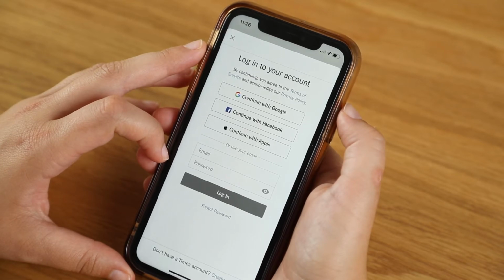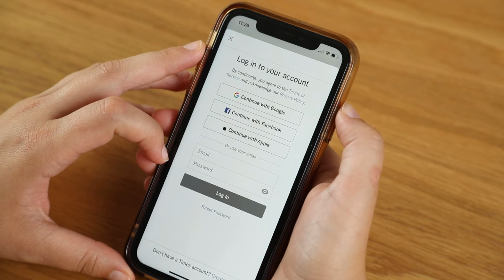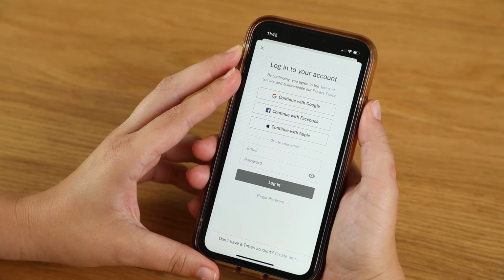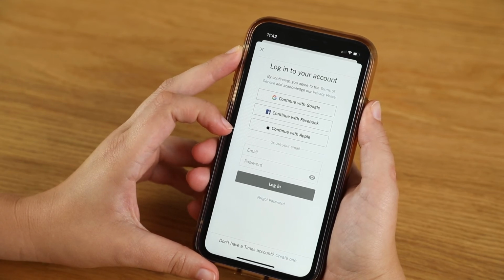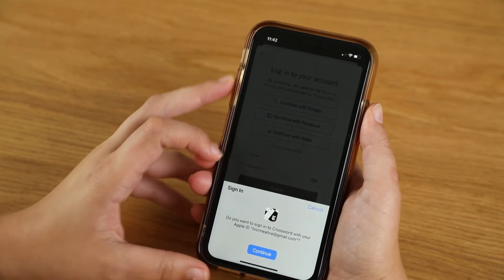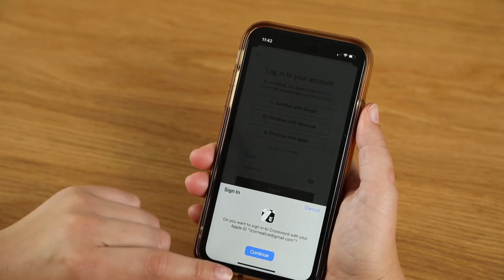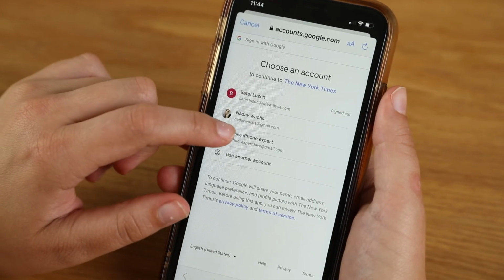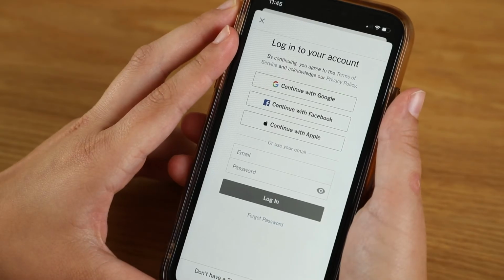How to Sign Up in Apps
3.2 How to Sign Up in Apps

In this video we will learn how to sign up and log in to apps

In this online course we added summaries and assignments, your welcome to check it out :)